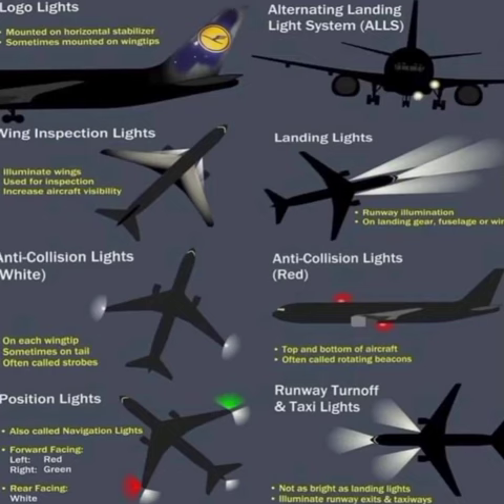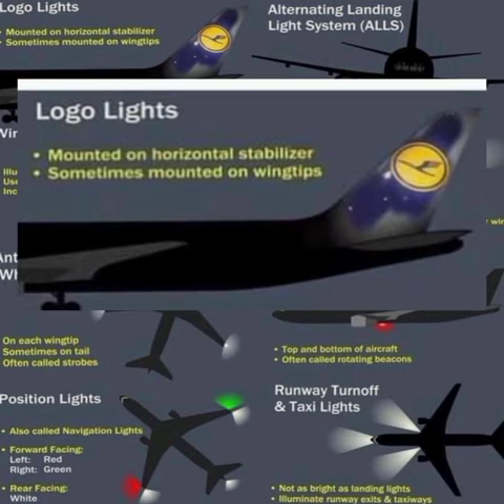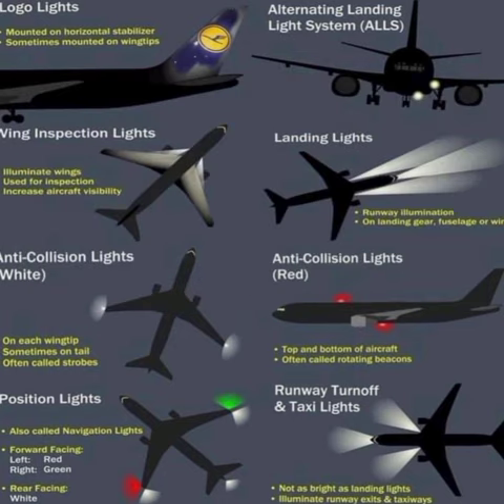Aeroplane ✈️🛫 Lights and meanings to indicators.